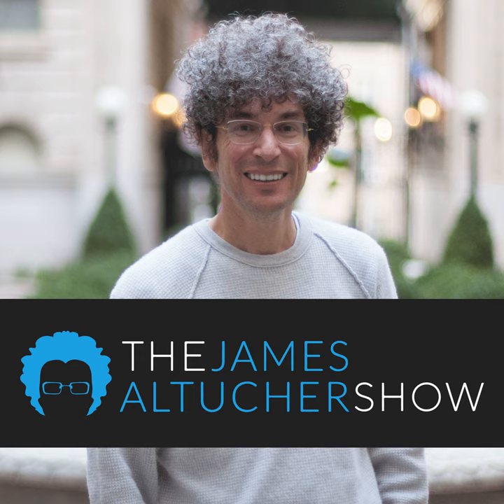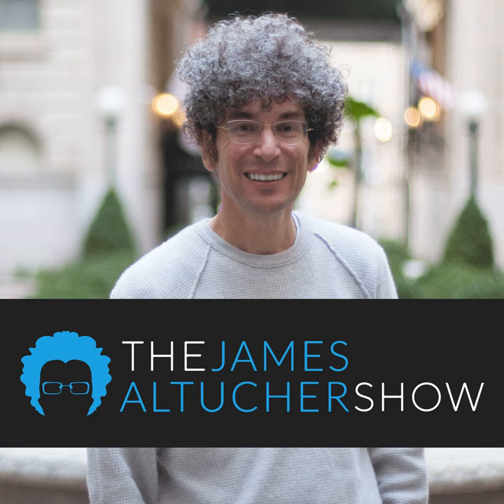519 - How to Read People (and a Room) with Precision: Euny Hong Teaches The Ancient Korean Art of...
I want to know what people think. And feel. I want to be able to read a room. And then use that to either make more money, create relationships, have more success, make business deals, etc. So I found Euny Hong and invited her on the podcast. She is the author of “The Power of Nunchi: The Korean Secret to Happiness and Success.” Euny told me Steve Jobs was a master at this. You'll hear how he did it. And how to get started yourself.